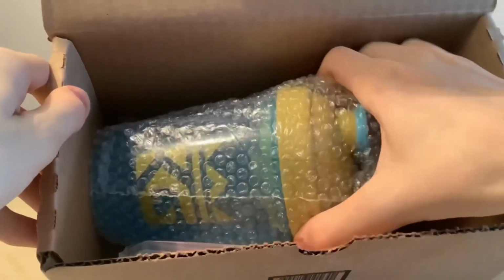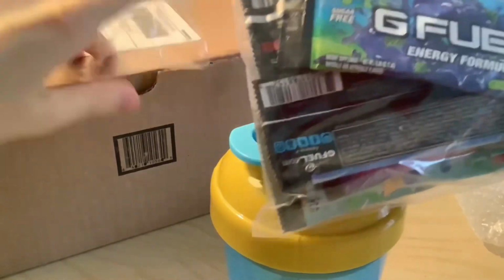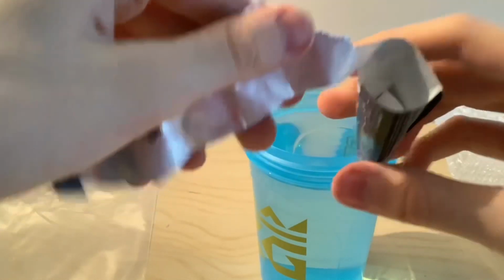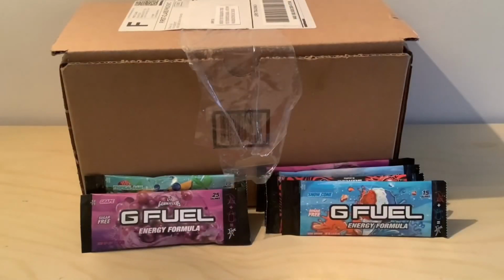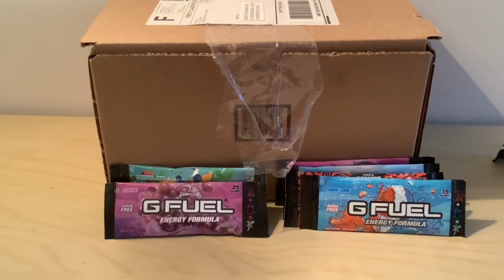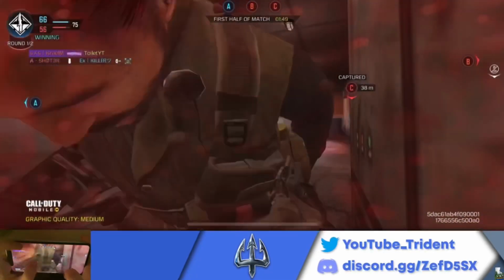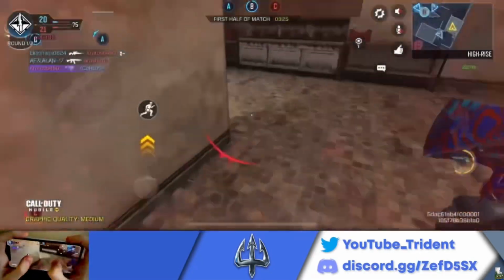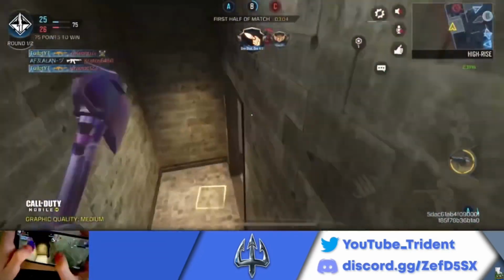GFUEL Made Me A PRO in CoD Mobile! (Handcam) | GFUEL Review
In this video, I’ll be unboxing and drinking GFUEL’s starter pack with 6 different flavors: Sour Blue Chug Rug, Pewdiepie’s Lingoberry, Tropical Rain, Blue Ice, Snowcone, and Grape!  I’ll then show you two day’s worth of gameplay with handcam after drinking GFUEL and my honest review and advice for those who have not tried it yet!  While this is not sponsored, I’d be interested in partnering with GFUEL in the near future!  I hope you enjoy!!

Time Stamps:

0:00 Unboxing/Sour Blue Chug Rug
4:17 Day 1 Gameplay
6:19 Day 1 Review
6:49 Pewdiepie’s Lingoberry
7:41 Day 2 Gameplay
10:46 Overall GFUEL Review

If you read this far down, comment “I reached the bottom” 🙏🤍